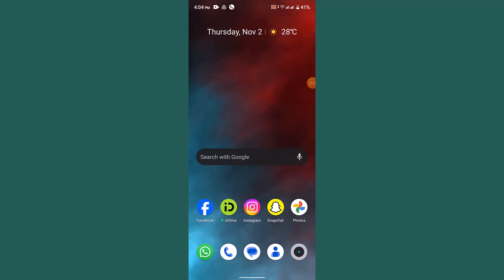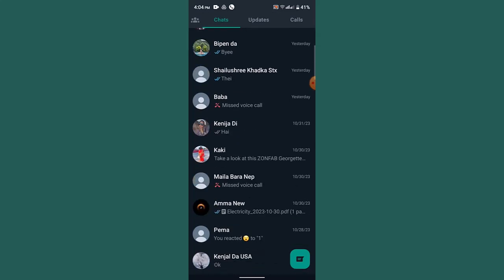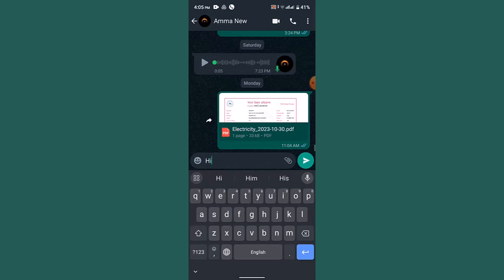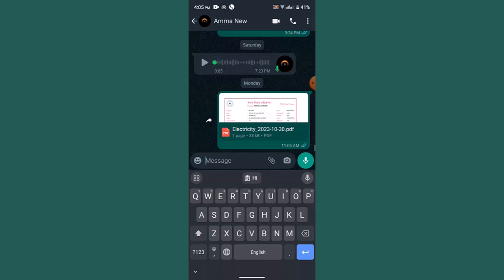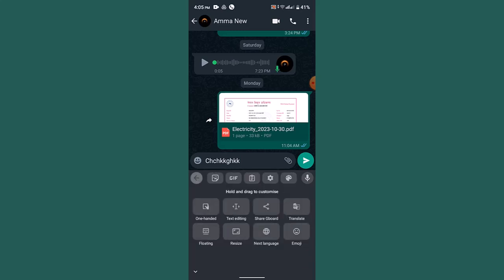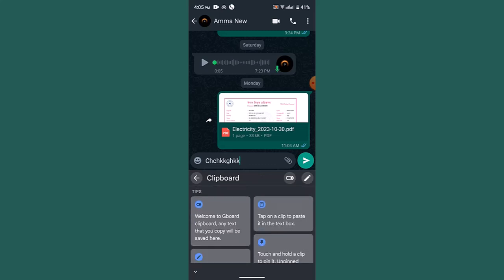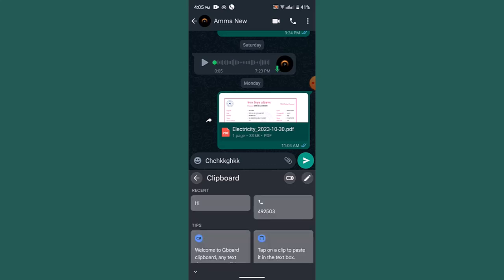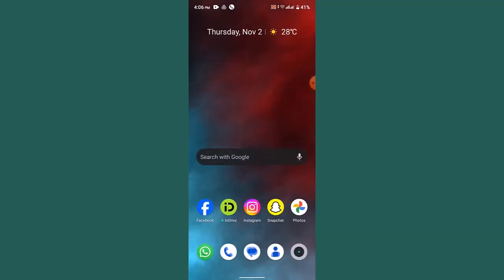How to Find Clipboard on Android - EASY STEPS!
This video guides you in an easy step-by-step process to find Clipboard on Android.

Chapters / Timestamps
0:00 Intro
0:15 Find Clipboard on Android
1:27 Outro